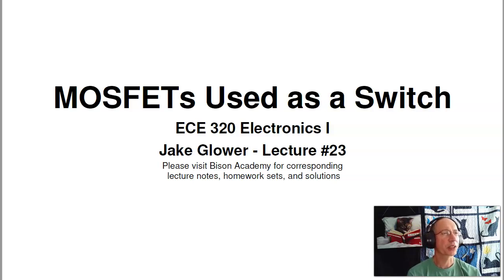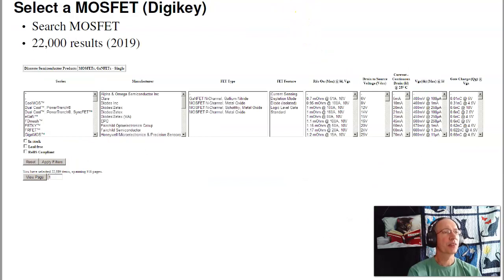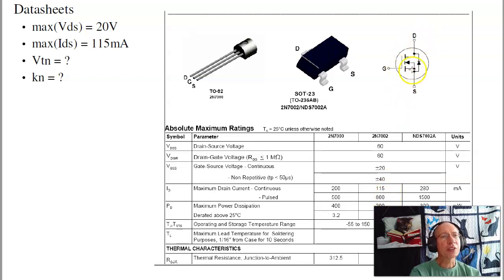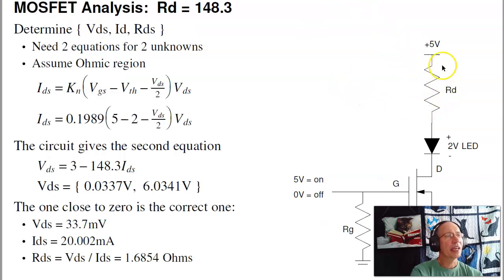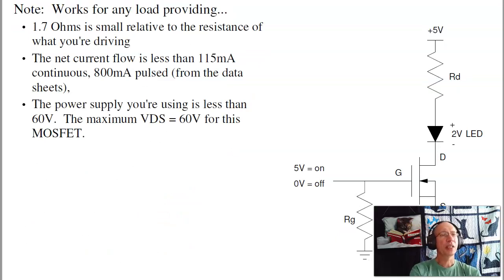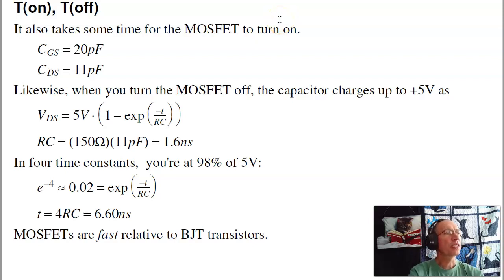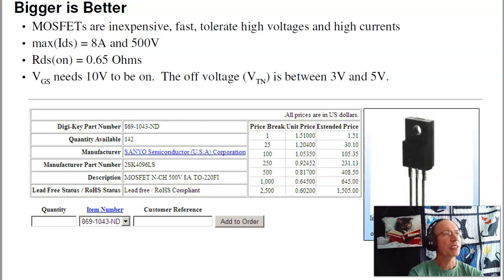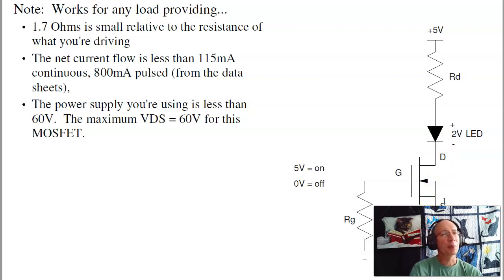ECE 320.23 Using a MOSFET as a Switch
NDSU ECE 320 Electronics I, Lecture #23.   Please visit Bison Academy for corresponding YouTube playlist, lecture notes, homework sets, and solutions.